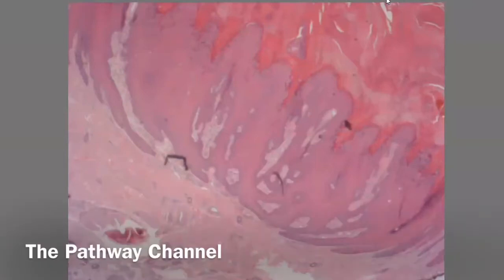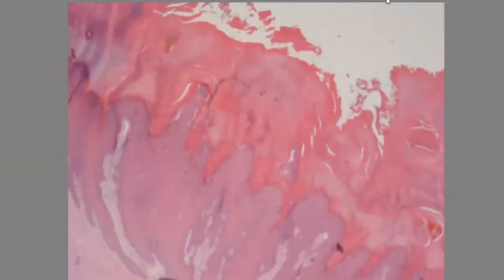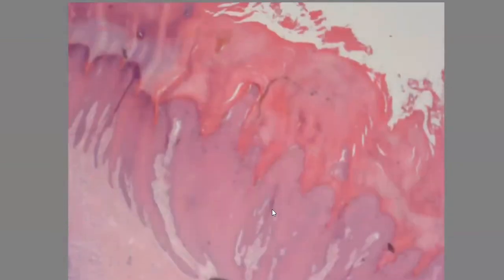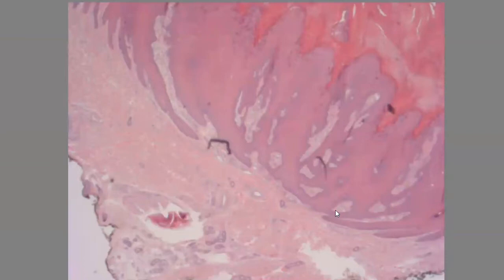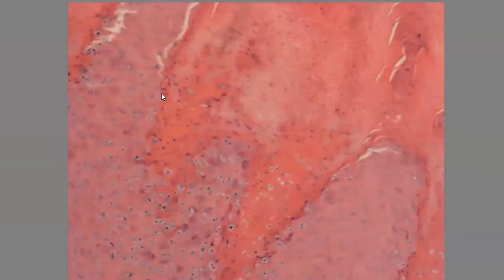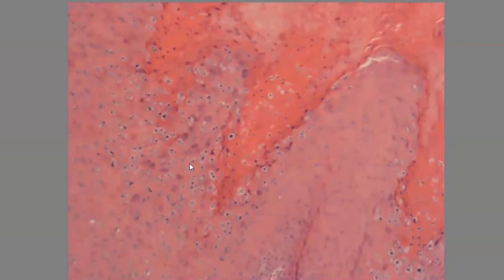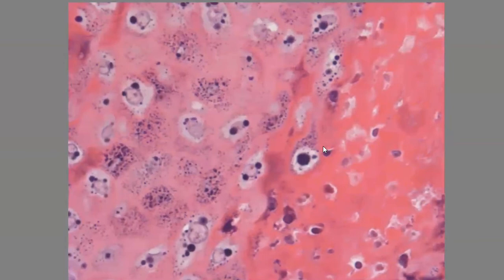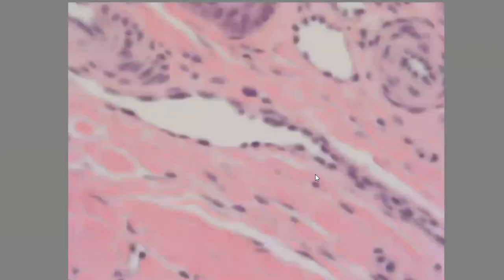Verruca Vulgaris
Detailed description on the Verruca Vulgaris from low to high power. What are the characteristic features? Site? Etiology? And more are discussed and shown on a microscopic slide.